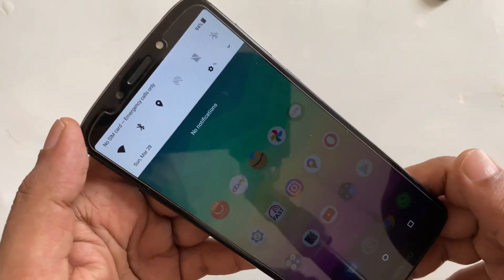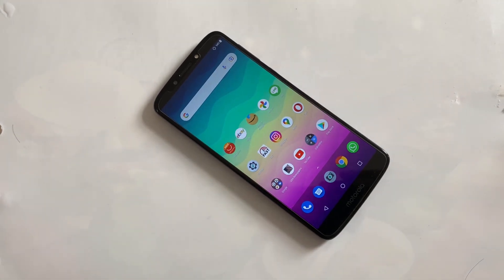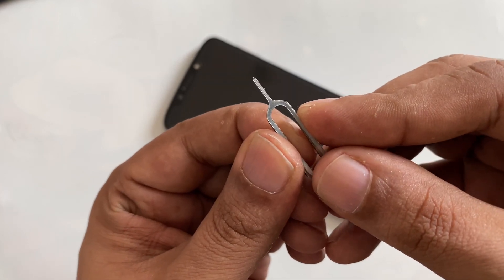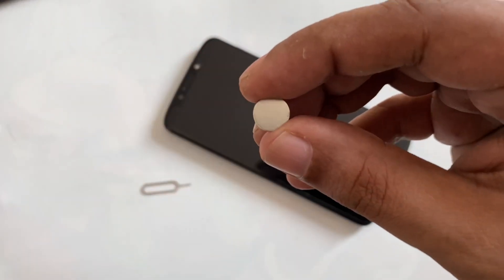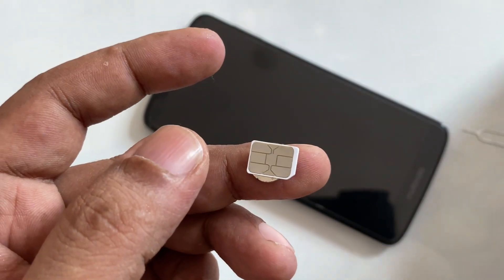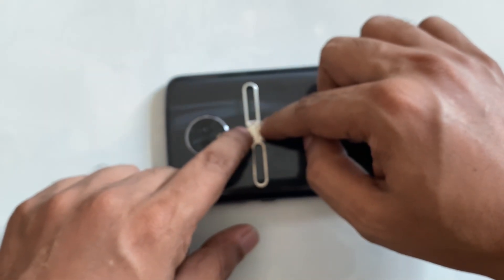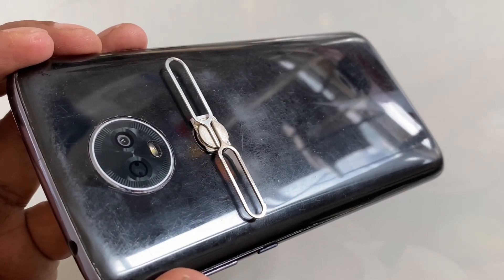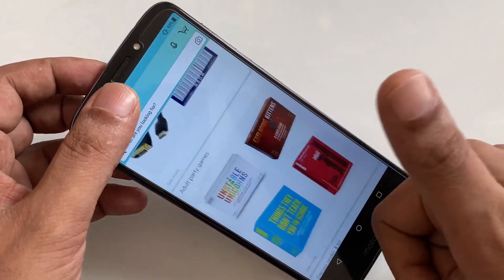SIM CARD EJECTOR INTERNET DATA WIFI UNLIMITED FREE 100%